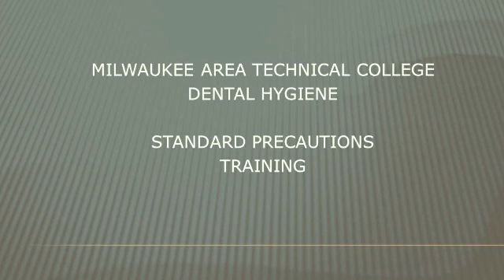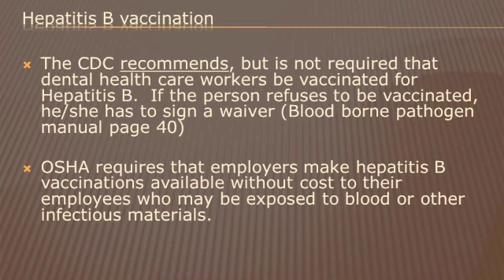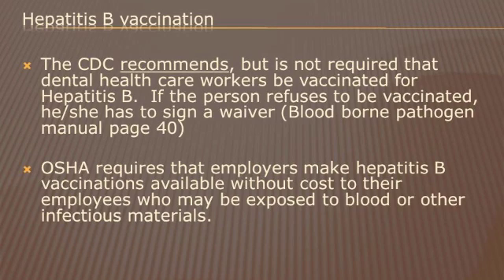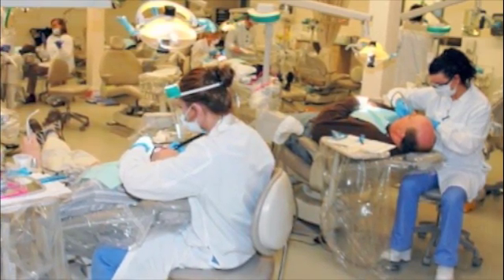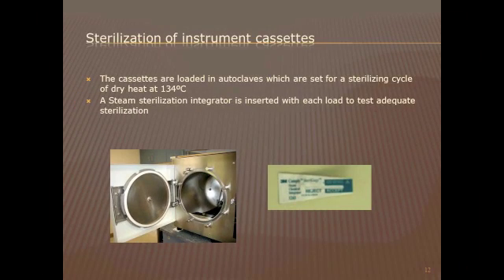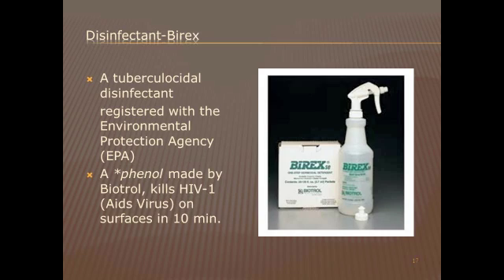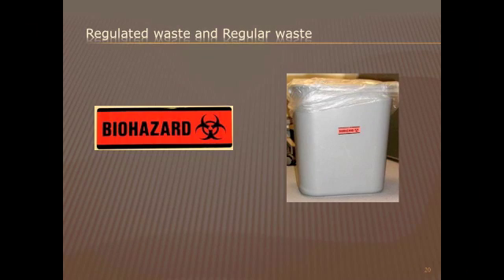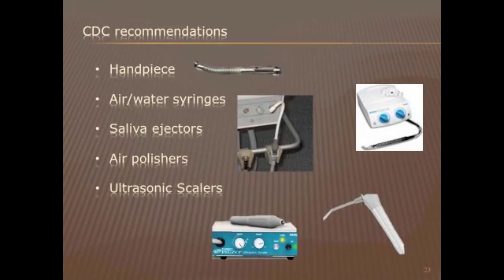Standard Precautions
Ms.Georgina Campbell from Milwaukee Area Technical College's Dental Hygiene program discusses Standard Precautions.  Please refer to the other matchealth youtube videos mentioned in this presentation. 1. HealthSonic Performance Testing  2. Cleaning Removable Partial and Dentures 3. Attest Biological Testing